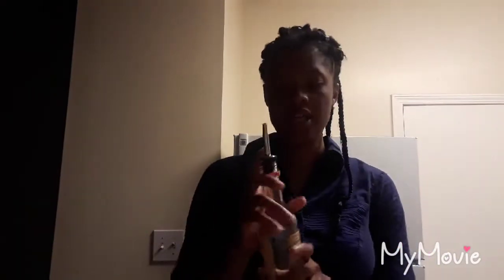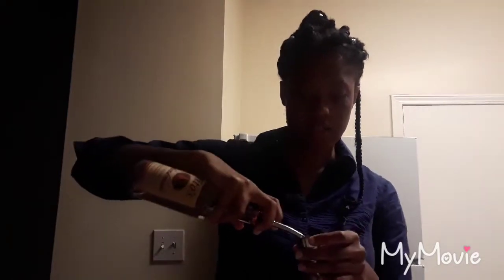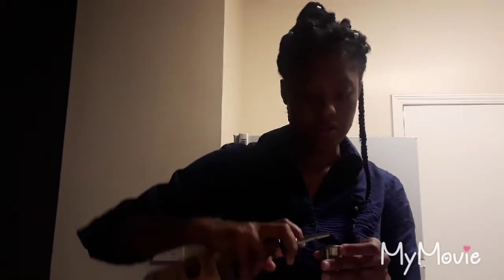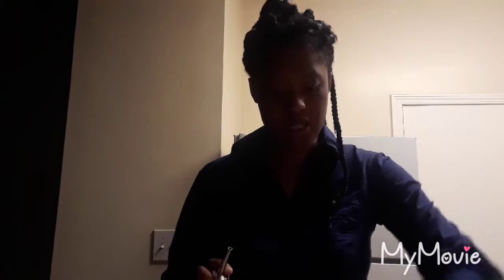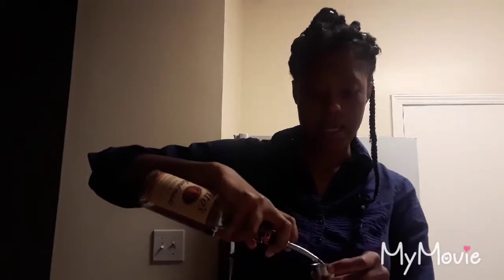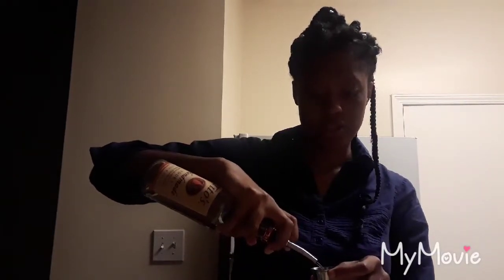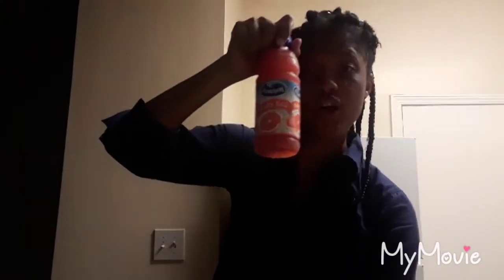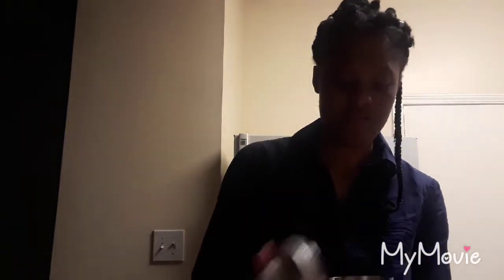Sea Breeze 1: Tipsy Tuesday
Hello Bar Mates! In today's Tipsy Tuesday  video I am making a Sea Breeze .

2oz Vodka
3oz Cranberry Juice
3oz Grapefruit Juice

Follow @IBARTV on IG/IGTV

Remember to keep it moderate! Get Lit Get a lift!

Drink Responsibly!!!